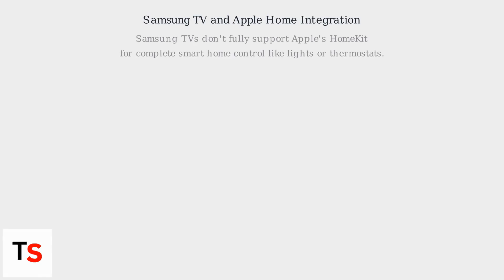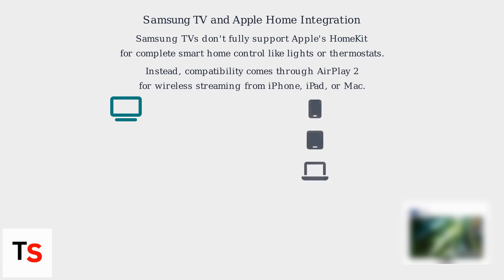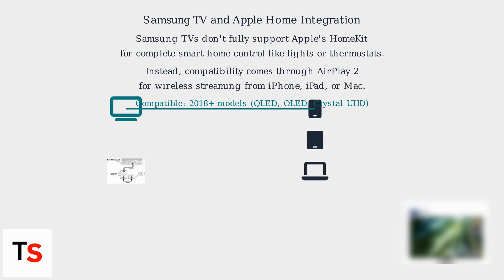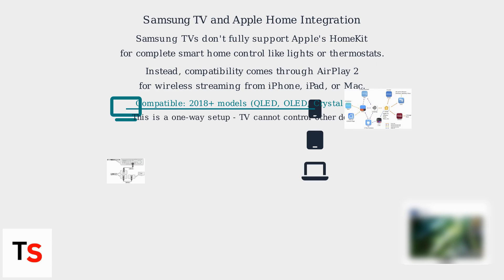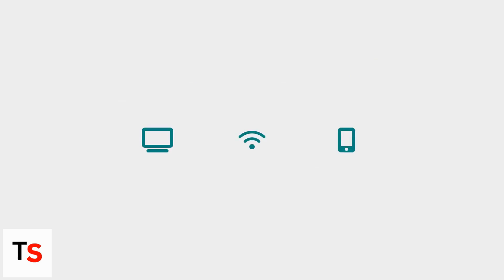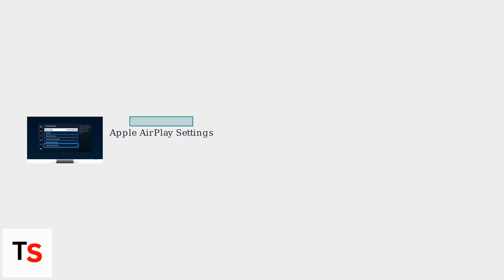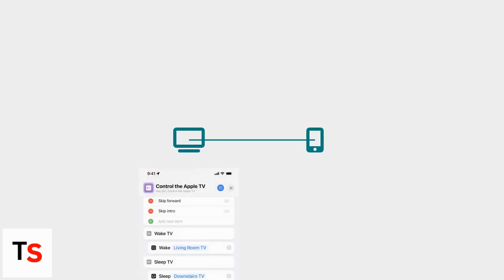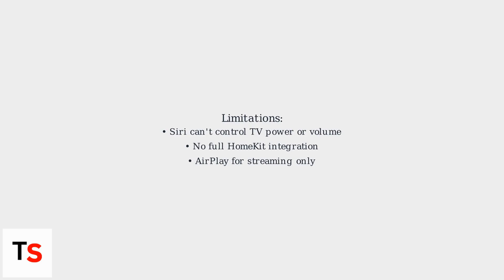How to Add Samsung TV to Apple Home – HomeKit/AirPlay 2 Setup Guide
Connect your Samsung TV to Apple HomeKit and control it via Siri! Step-by-step setup for AirPlay 2 and Home app linking — compatible with 2018+ Samsung TVs.